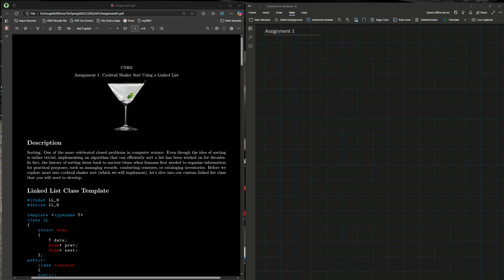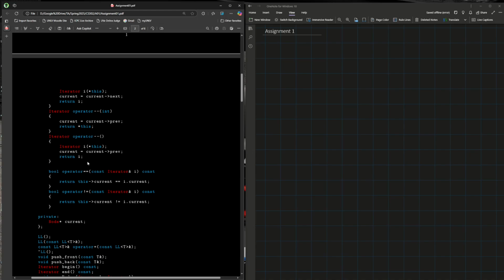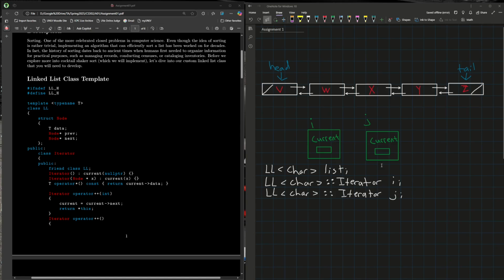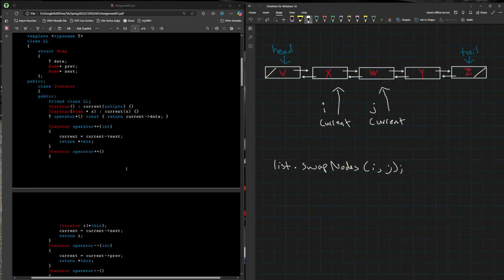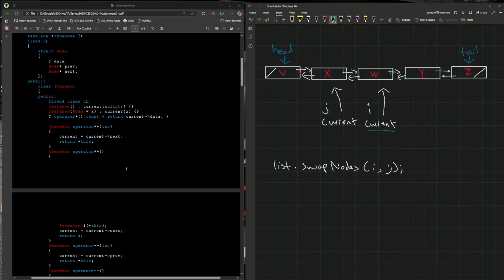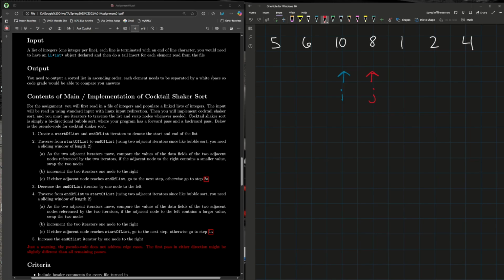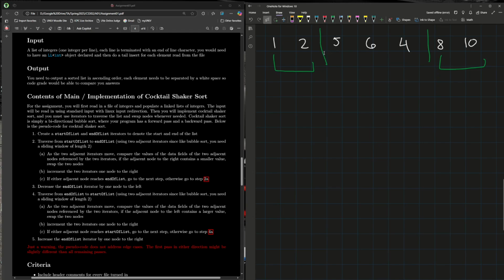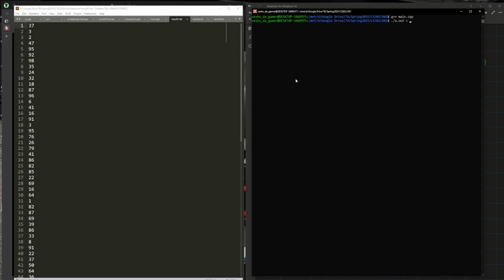CS302 Spring 2025 Assignment 1 Supplemental Video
@0:00 Intro
@1:10 Iterator Class Overview
@6:51 Linked List Class Overview
@10:20 Iterator Class Details
@16:25 Swap Nodes function
@25:52 I/O and Sorting Algorithm
 @37:12 Test Run